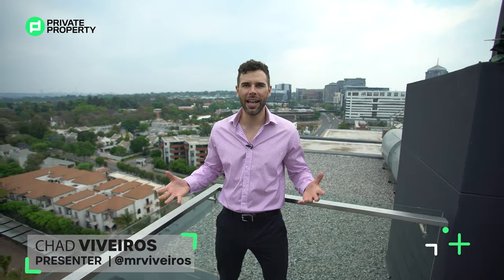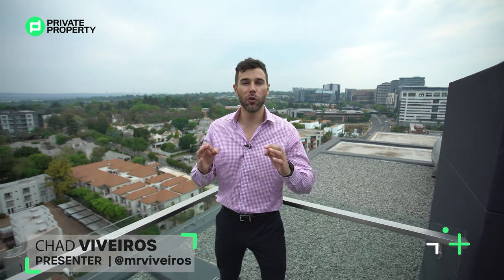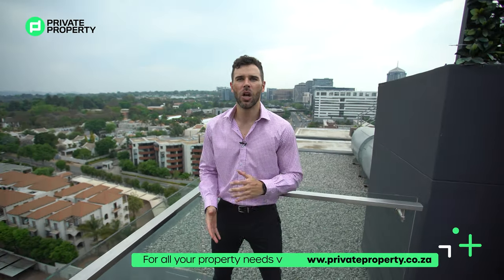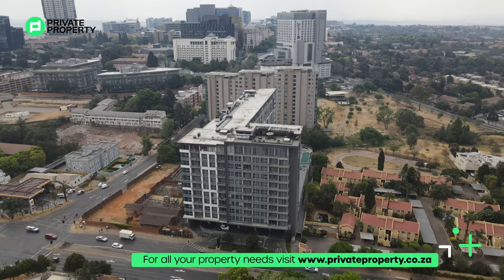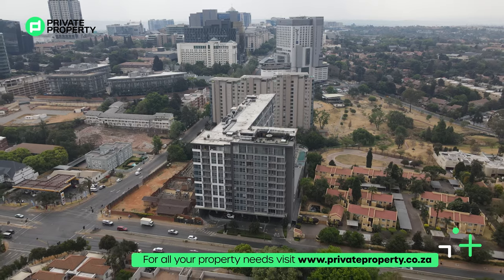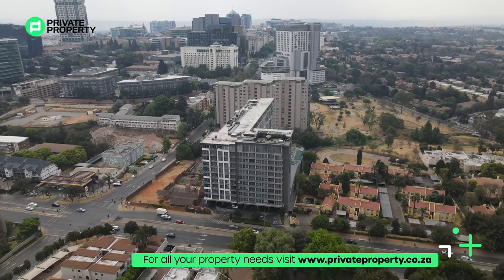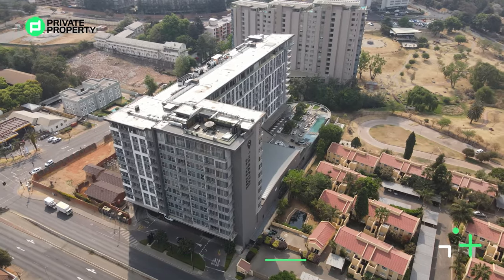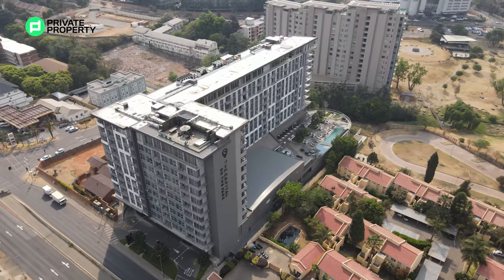WHAT YOU GET FOR R18 950 000 MILLION IN THE CAPITAL HOTEL, SANDTON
BEHOLD THIS GRAND PENTHOUSE SUITE IN THE CAPITAL HOTEL, SANDTON FOR R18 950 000 MILLION

In this episode, Chad Viveiros reveals the beauty of a 3-bedroom and 3-bathroom penthouse suite, in one of the most famous and opulent hotels in the country.

To find out the secret location of this magnificent penthouse suite in the Sandton Capital Hotel, don’t forget to tune in at 8 pm and watch till the end of today’s episode.

Agency: Urban Trend Properties
Agent: Mpho Botha